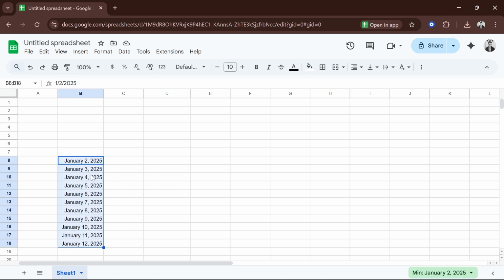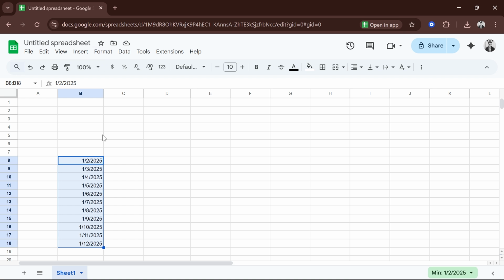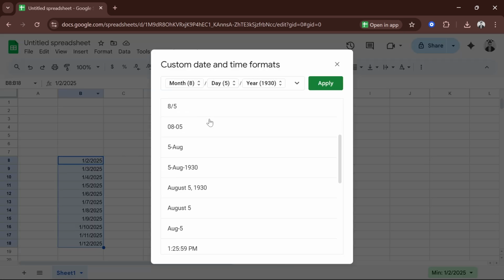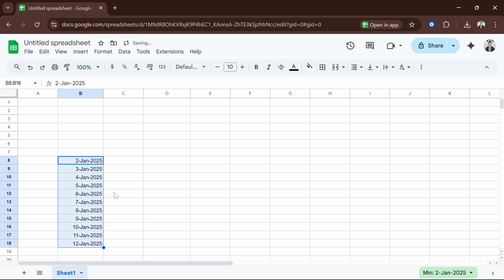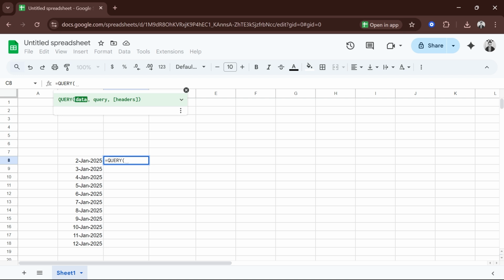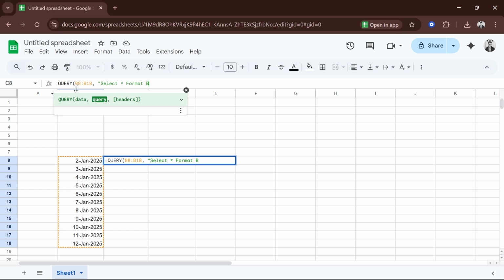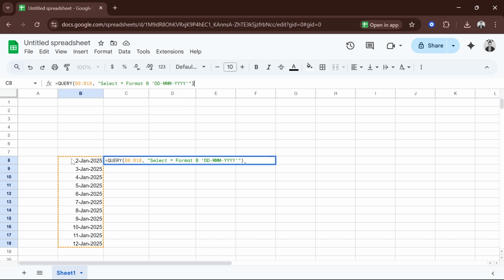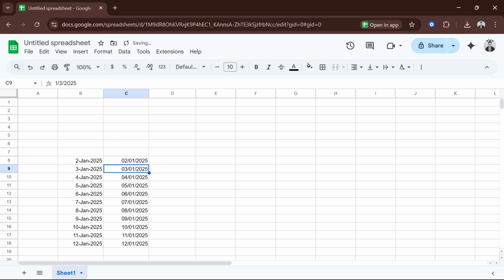How to Change Date Format in Google Sheets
In this video tutorial you will learn how to change date format in Google Sheets!